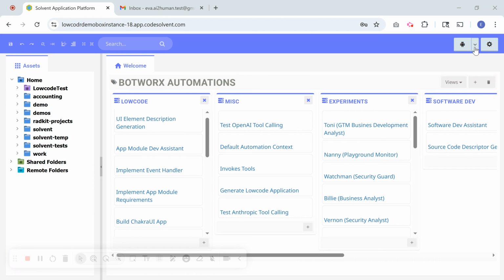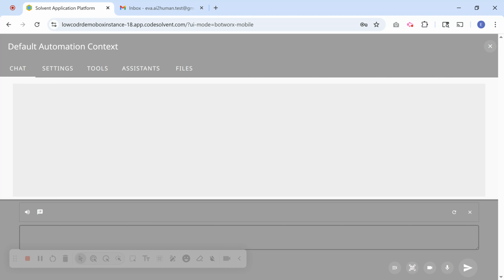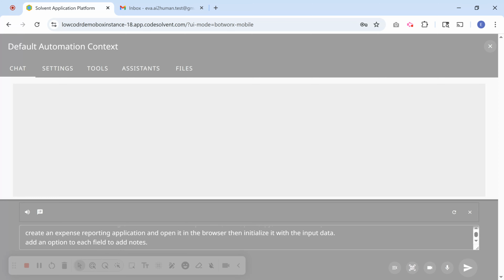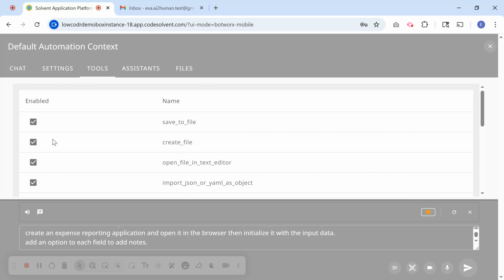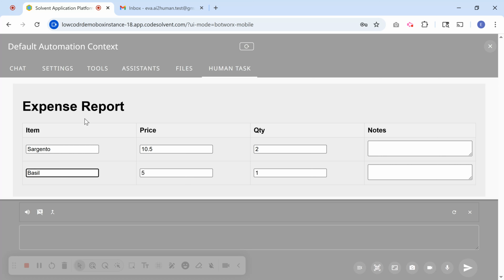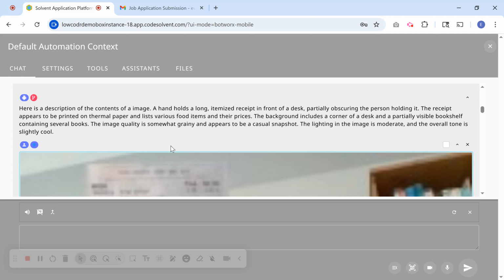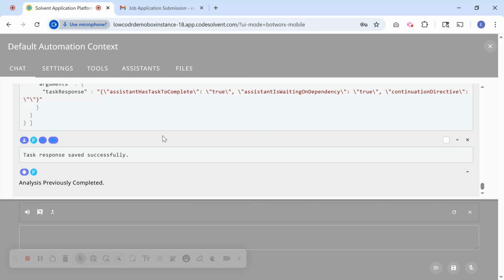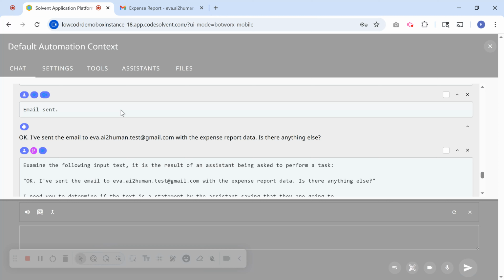Solvent-Botworx: Human + AI Collaboration